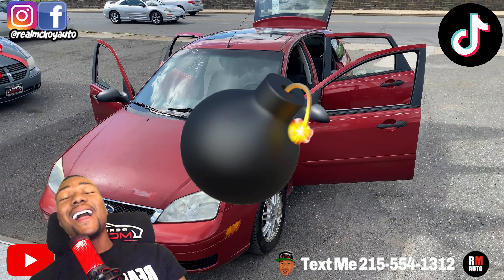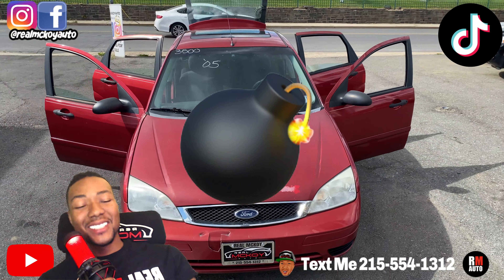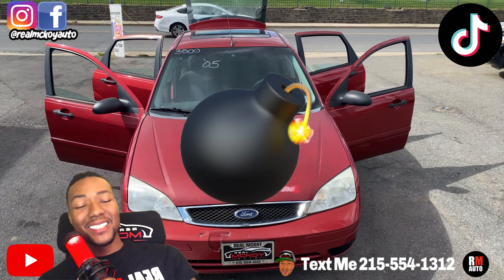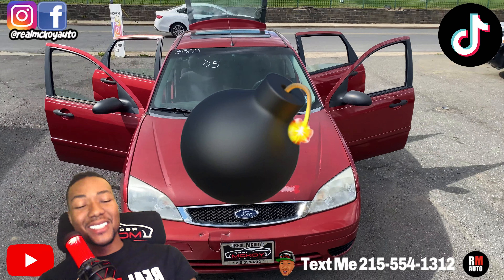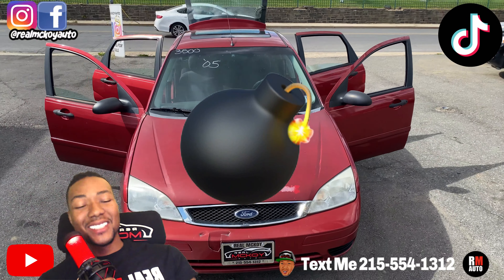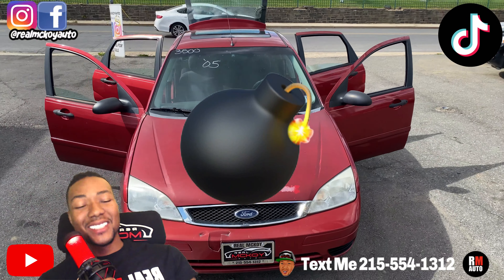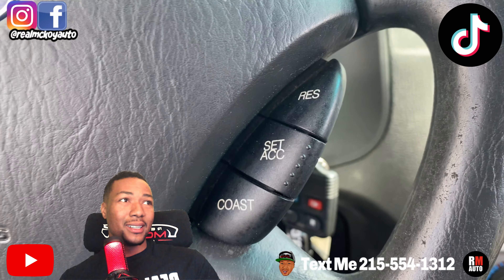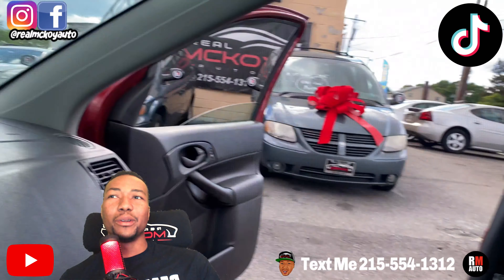2007 FORD FOCUS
2007 FORD FOCUS
Year 2007
Make FORD
Model FOCUS
Trim SE SEDAN 4D
Drivetrain FWD
Transmission AUTOMATIC
Engine 4-CYL, 2.0 LITER
Mileage 186,521
Doors 4